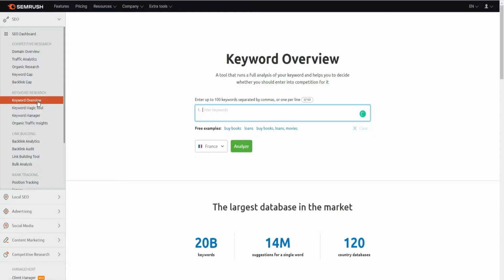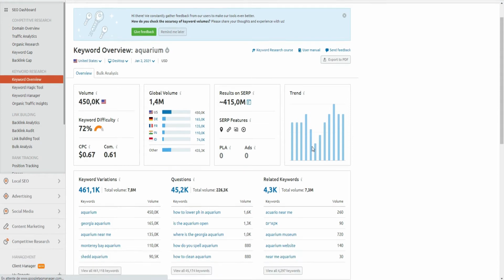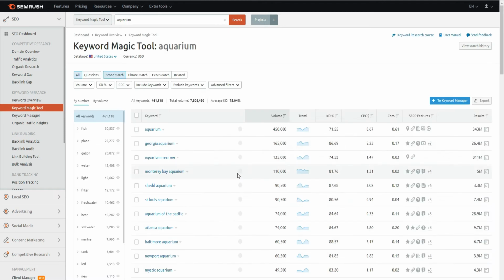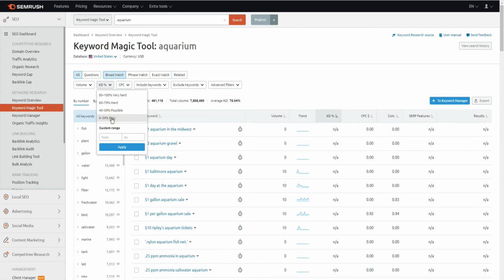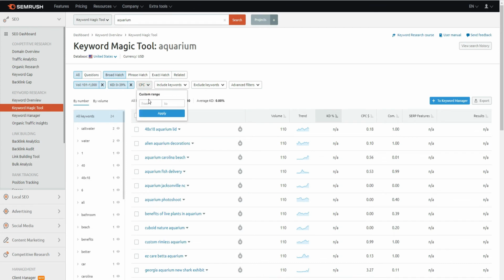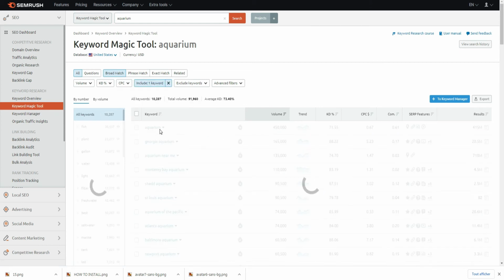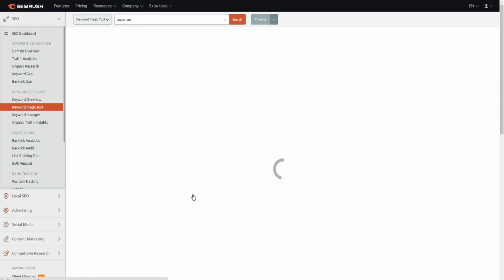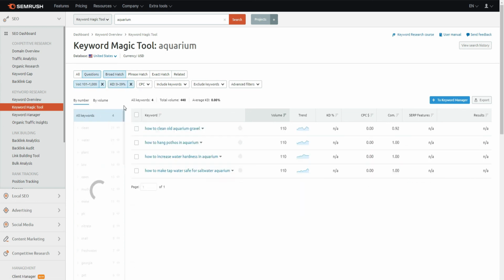How To Use SEMRush Keyword Magic Tool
In this video, I show you step by step how to use SEMRush keyword magic tool to find interesting keywords with high traffic and low competition.